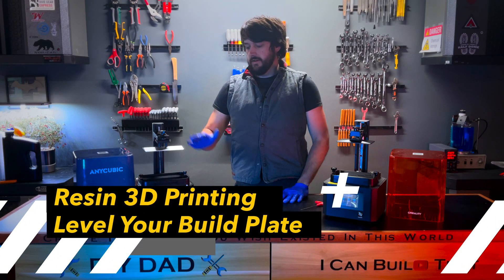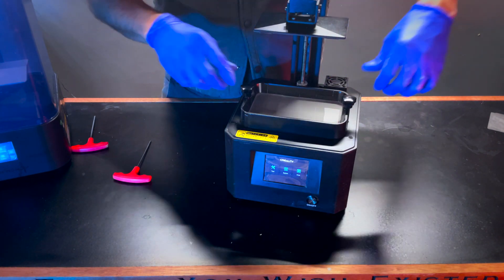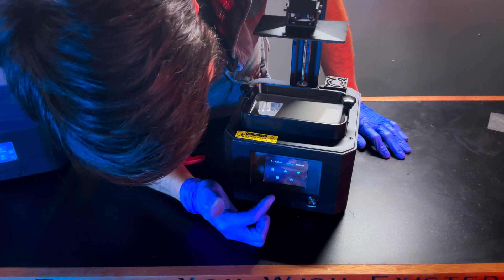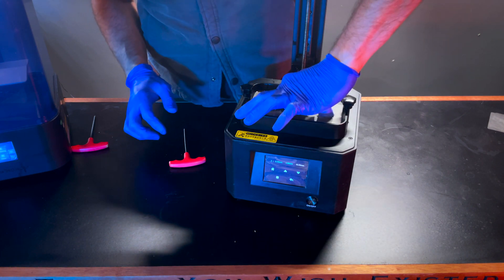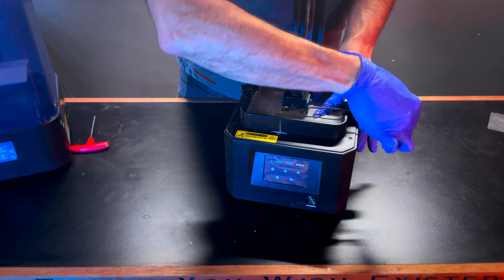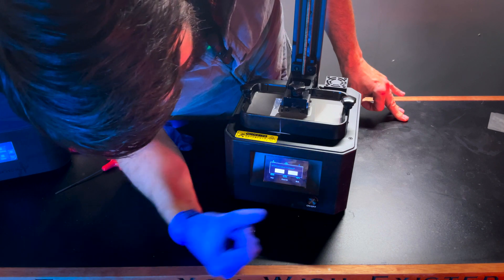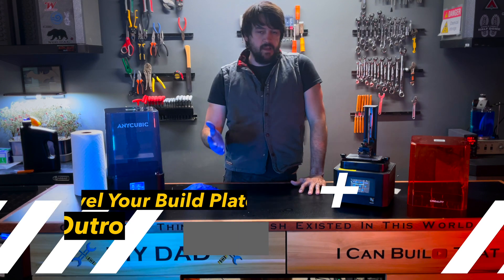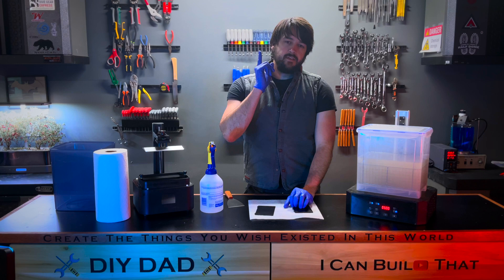Resin Printing Mastery: Level Your Build Plate without removing Resin in Minutes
Join us in this guide where we delve into the crucial process of leveling a resin 3D printer’s build plate without removing resin in the VAT. Ensuring a perfectly flat and adherent first layer is the cornerstone of successful resin printing, and we’re here to show you how it’s done.

Whether you’re a seasoned pro or new to the world of resin 3D printing, this tutorial will equip you with the knowledge to tackle build plate leveling with confidence. Say goodbye to print failures and hello to impeccable prints, every time.

Your support helps us create content that makes 3D printing accessible and enjoyable for everyone. Happy printing!

Big shout out to  @AimToHeadOfficial  for creating such awesome tunes! I’ve included a short bit of one of their awesome song in this video.